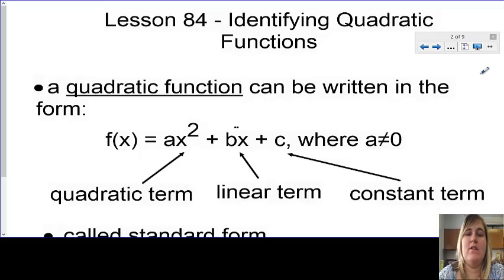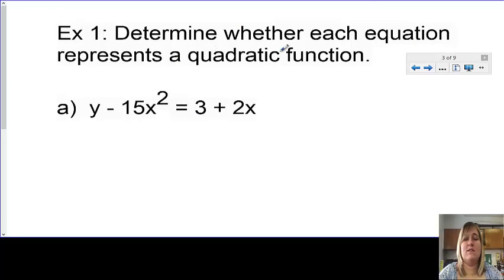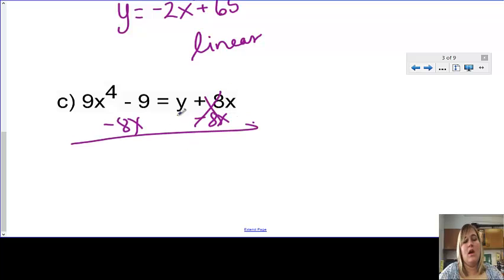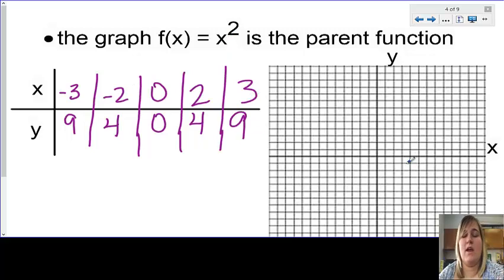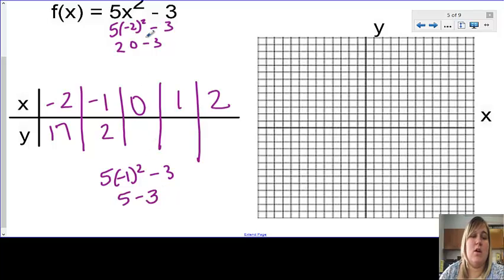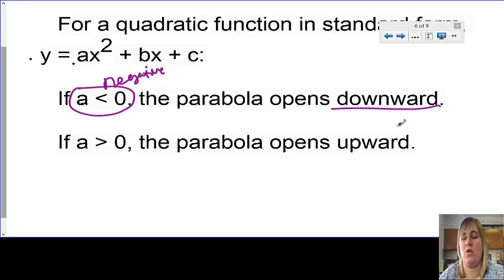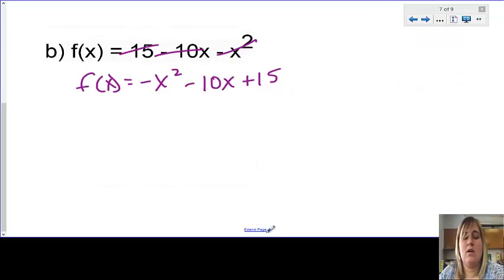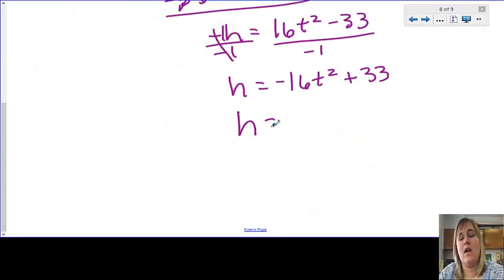Algebra 1 Lesson 84 Identifying Quadratic Functions